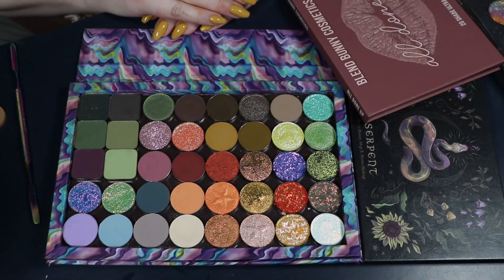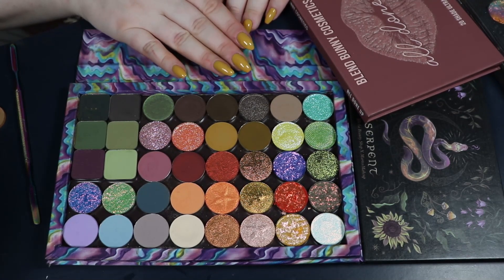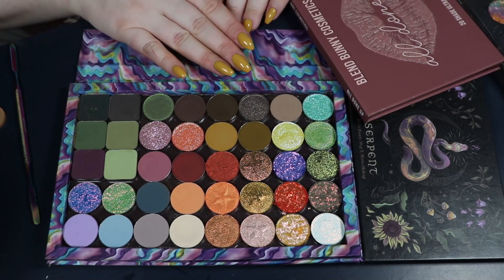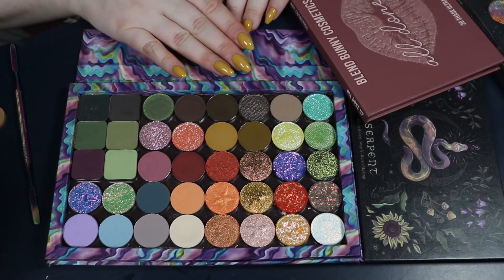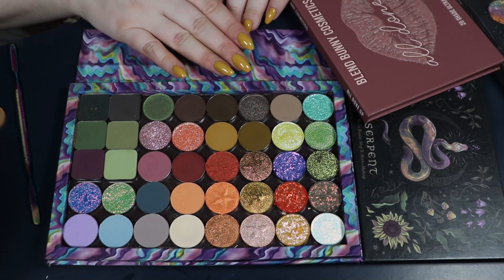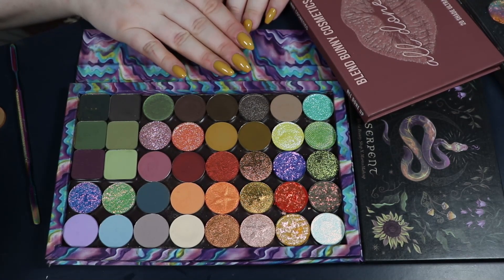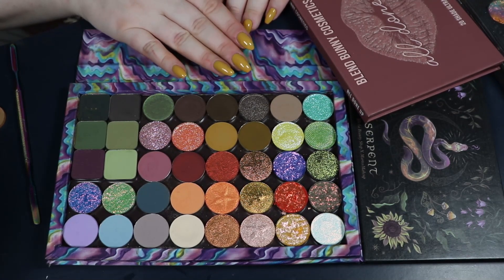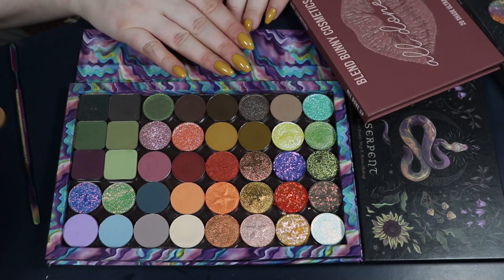Let's Chill and Make a Custom Palette For My Easter Vacation ♥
Last week I was visiting family, and before that I made this palette that I brought with me. I wanted to make a chill video where I show you the process of picking out the shadows I wanted to bring with me! I hope you like it ♥

Timestamps:
00:00 Intro
01:58 Removing shadows from earlier rotation
12:00 Adding new shadows

Intro/outro Song: Prod. Riddiman – Tranquility

NB: All my opinions are 100% my honest opinions.